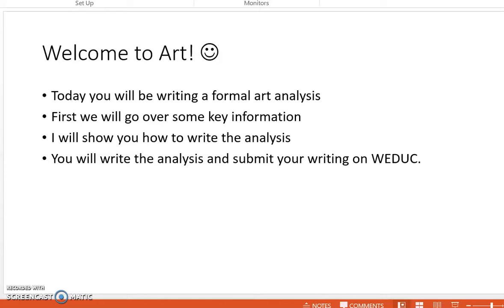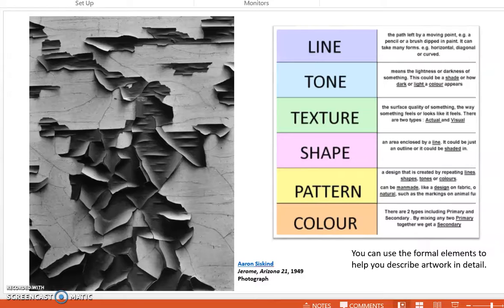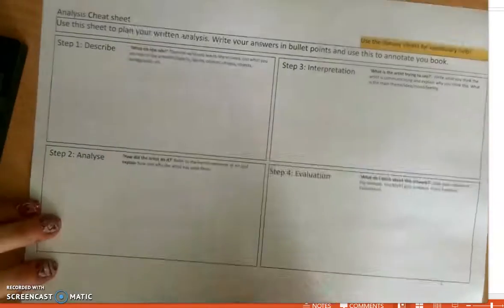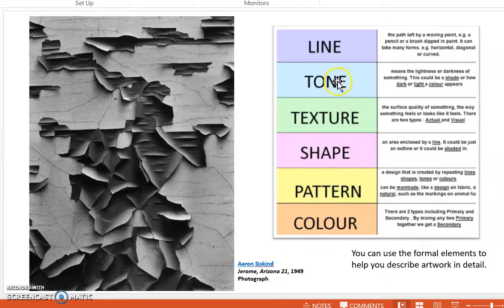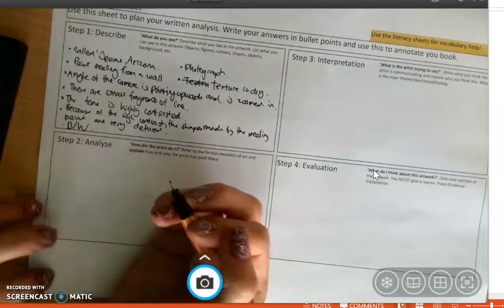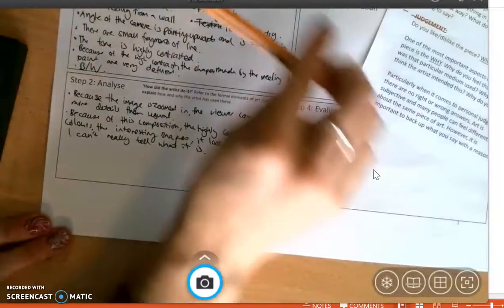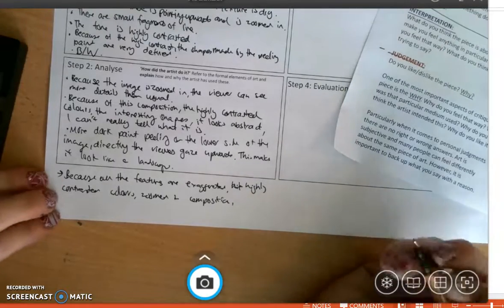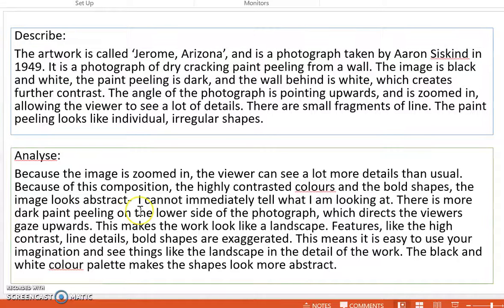Aaron Siskind analysis pt 1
Art analysis year 10 lesson

A guide to how to analyse art, part 1.